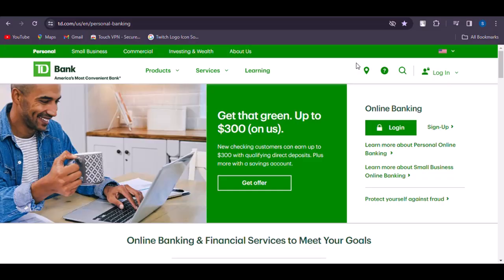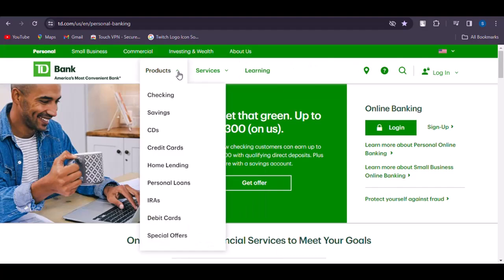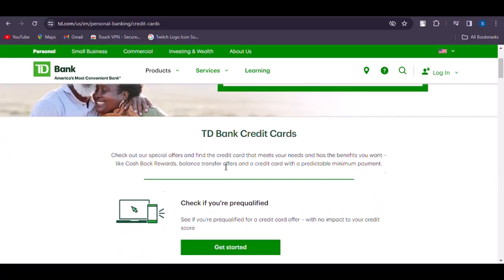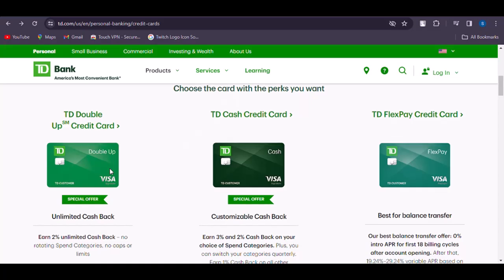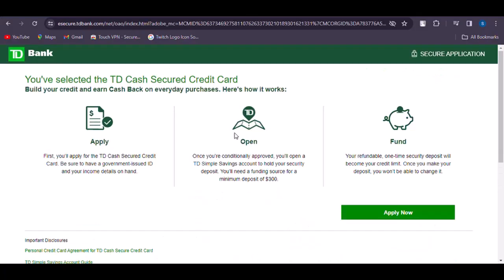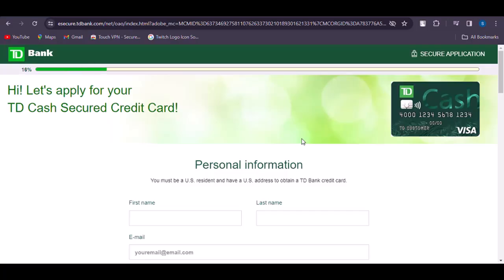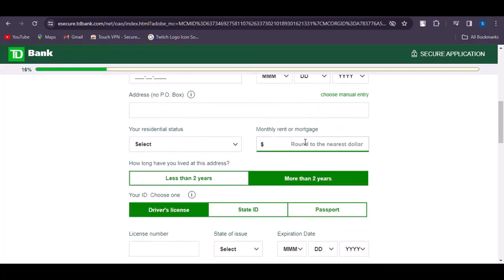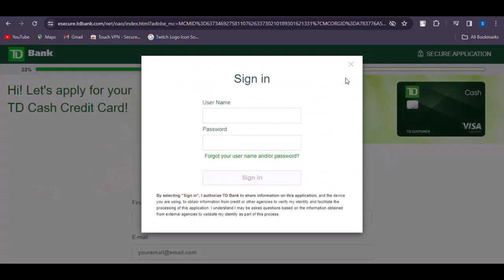How to Apply Credit Card Online TD Bank !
In this video, you’ll learn how to apply for a TD Bank credit card step by step using the official TD Bank website. Applying for a credit card with TD Bank can be done entirely online, whether you are an existing TD customer or a new applicant. This tutorial is designed to help you understand where to start, how to explore available credit card options, and how to complete the application process correctly without missing any required information.

TD Bank offers a wide range of credit cards, including cash back cards, travel rewards cards, and cards designed for building or improving credit. Choosing the right credit card depends on your financial needs, spending habits, and eligibility. This video explains how to navigate the TD Bank website to view all available credit cards and how to check if you may be prequalified, which can make the application process easier and faster.

In this tutorial, you’ll see how to open a web browser on your mobile phone or computer and access the official TD Bank website. The video walks you through locating the Credit Cards section under the Products menu and explains the difference between signing in as an existing customer versus applying as a new customer. You’ll also learn how to use the prequalification tool to see if you may be eligible for a TD Bank credit card before submitting a full application.

The video then shows how to scroll through the list of TD Bank credit cards, review your options, and select a card that fits your needs. Once you tap Apply Now, you’ll be guided through the application flow, including confirming whether you are already a TD Bank customer and entering your personal information.

Finally, the tutorial explains how to review your information, agree to the terms, and submit your application. After submission, TD Bank will review your request and notify you of the application status. This guide helps ensure you complete the process smoothly and understand what to expect at each step.